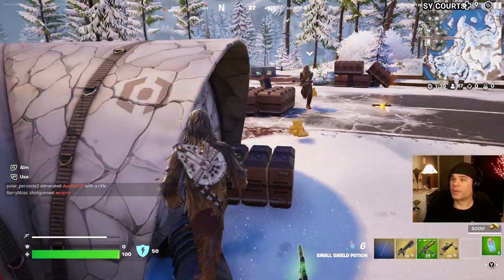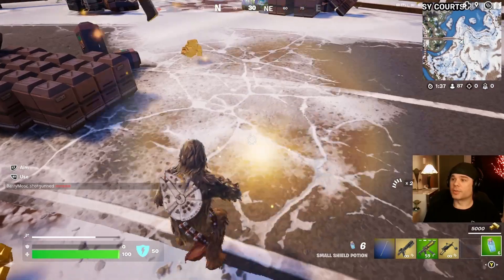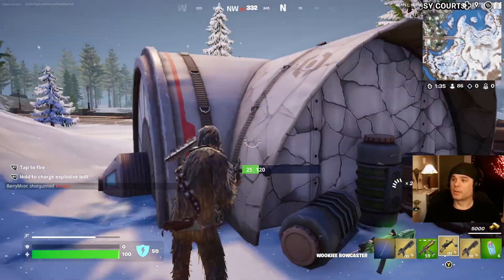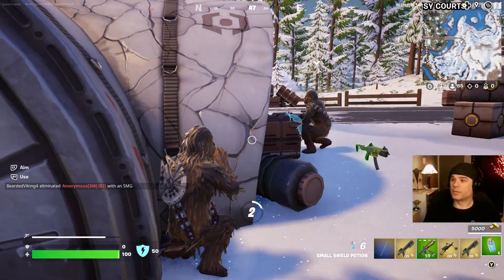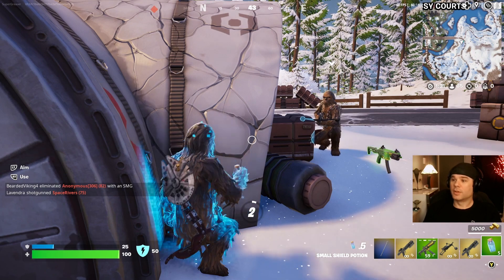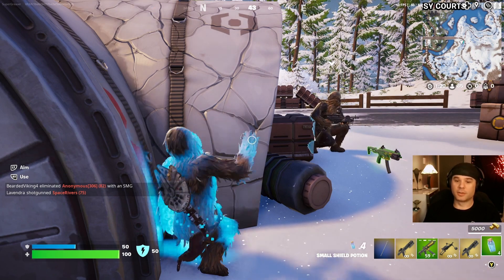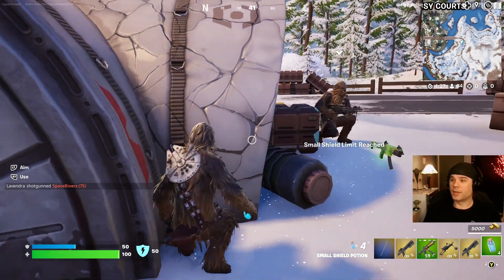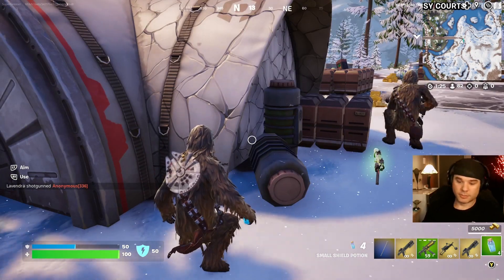How to Get the Wookie Bowcaster and Befriend Chewbacca | Fortnite Star Wars Update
Short video of me saving  Chewbacca and getting the bowcaster